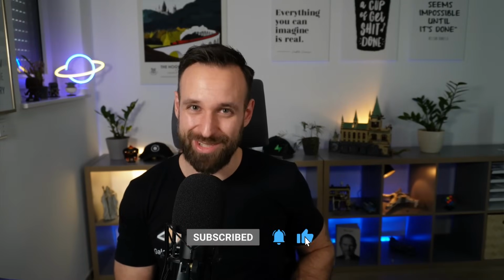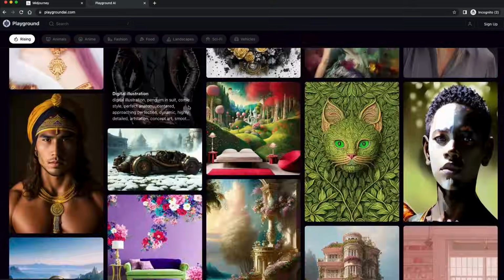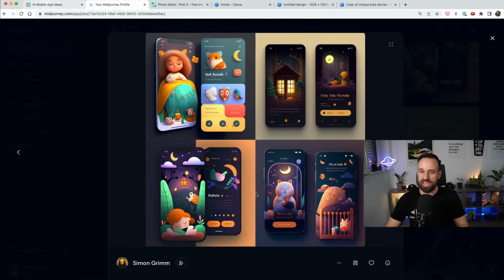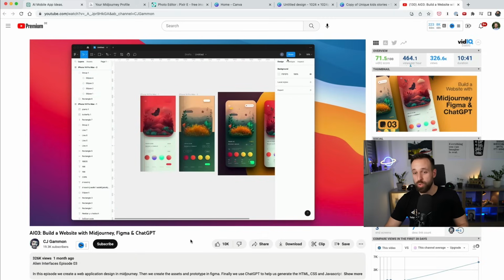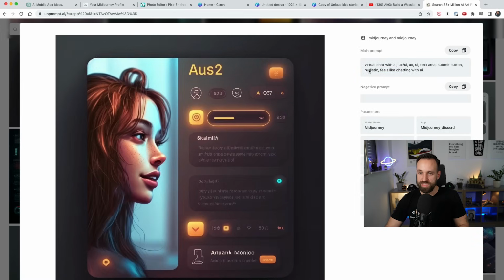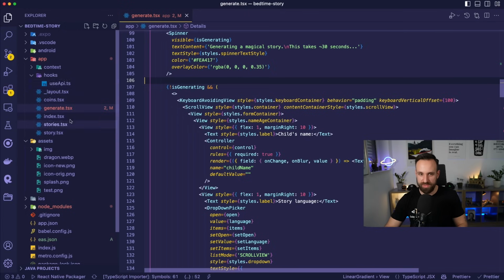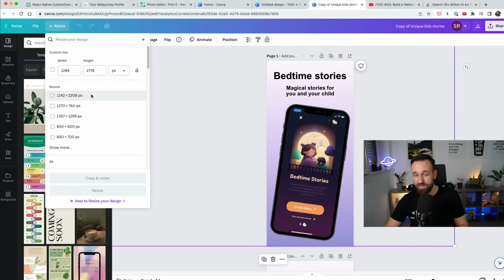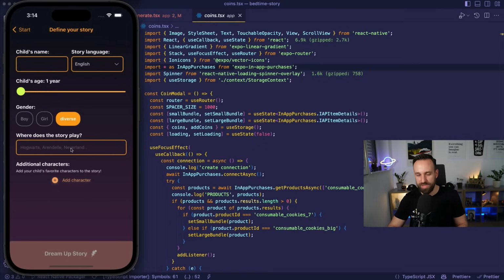I Created A Mobile App Using These Simple Tools!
I was able to create a Mobile App by using simple tools like ChatGPT & Midjourney for $8. With the release of ChatGPT API in conjunction with Midjourney I created an in-depth and powerful Mobile App in minutes.